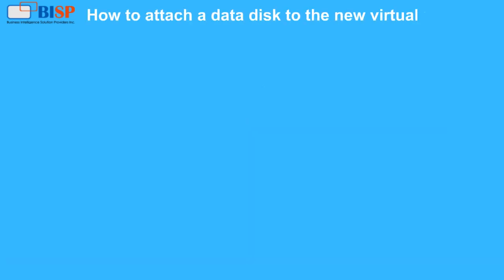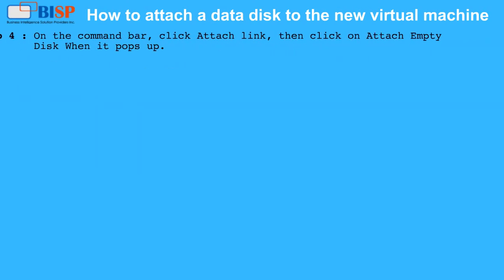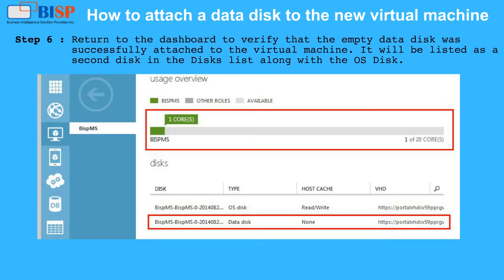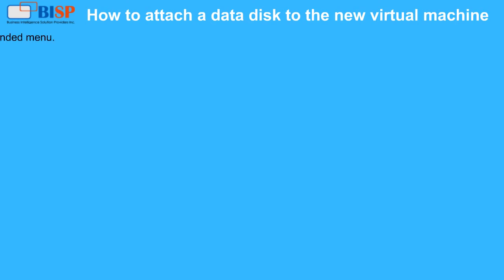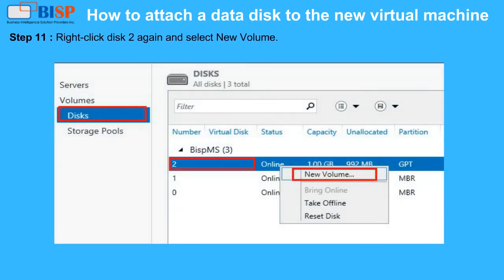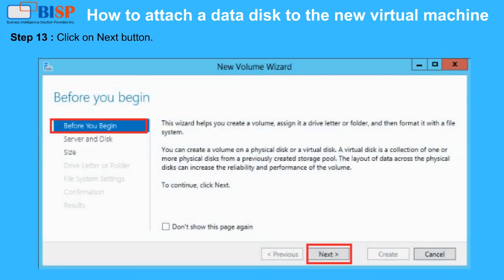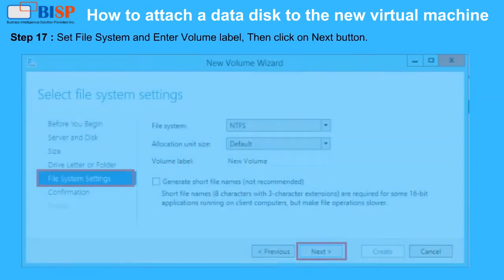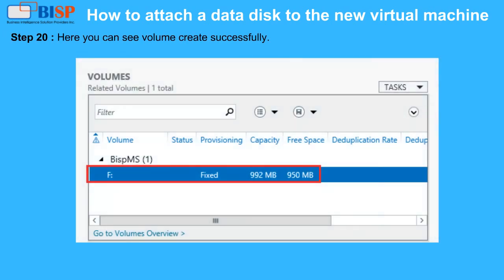Windows Azure "How to Attached a Data Disk to New Virtual Machine"